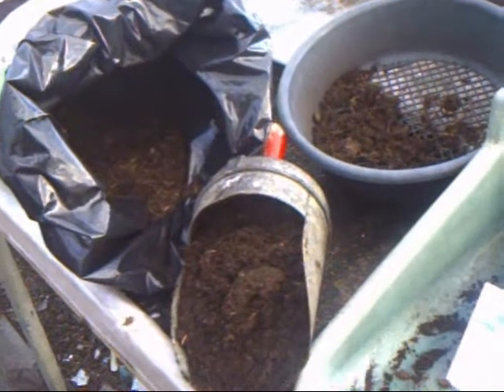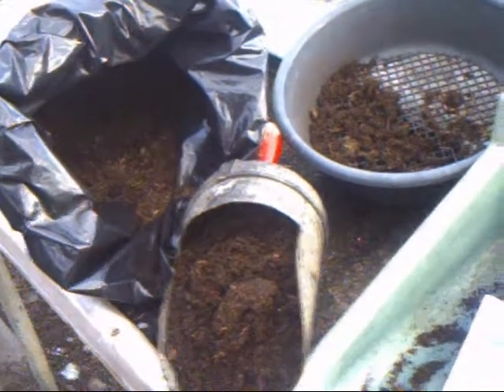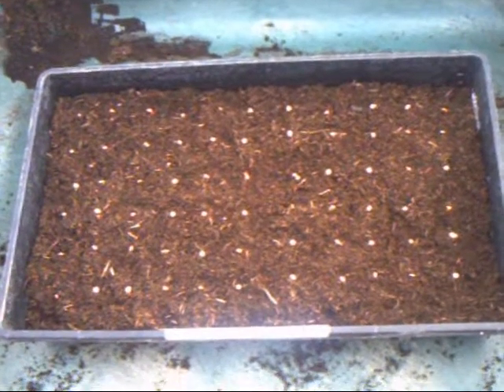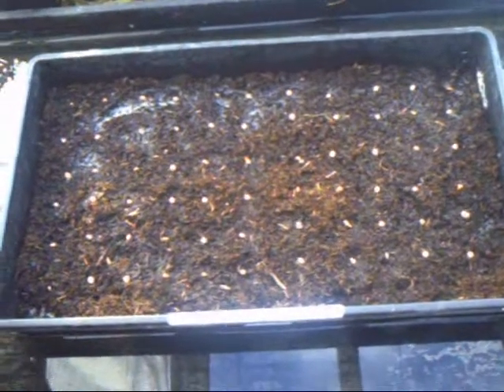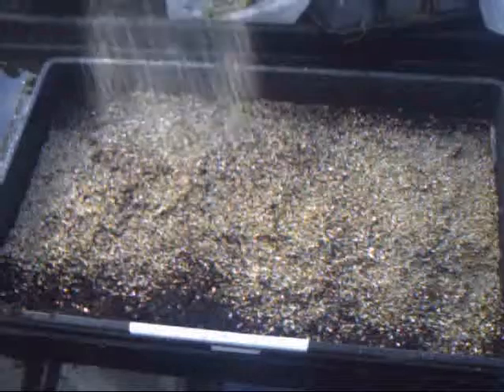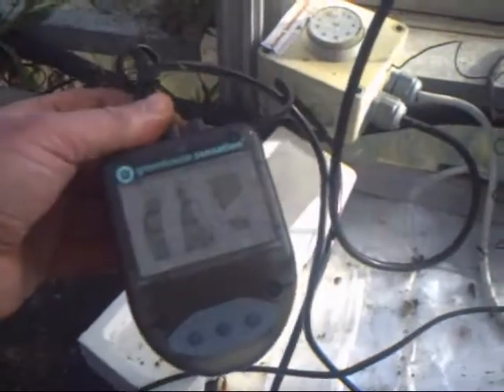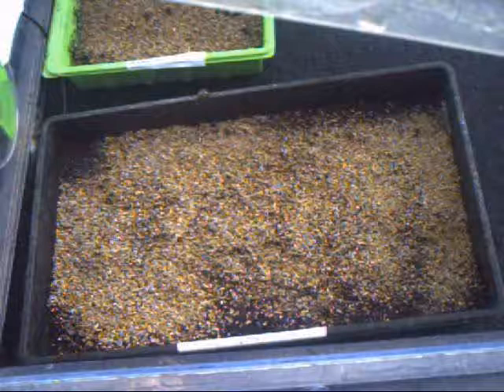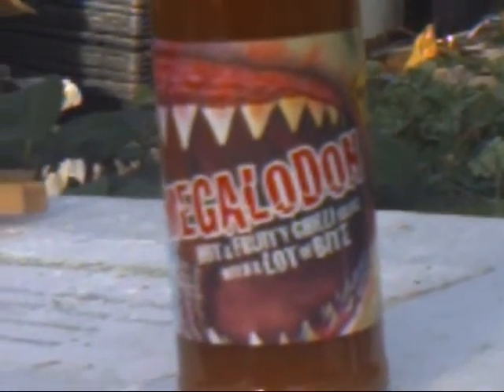Sowing seeds 1.wmv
A short film, showing how we sow chillies. In this case, its the insanely hot Habanero 7-Pot, for making Megalodon Chilli Sauce, with Upton Cheyney Chilli Co.